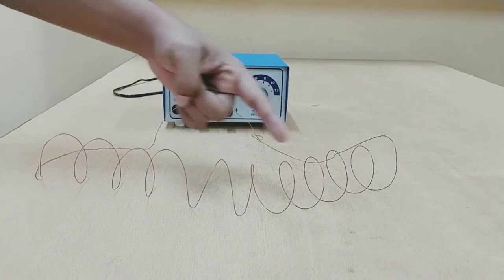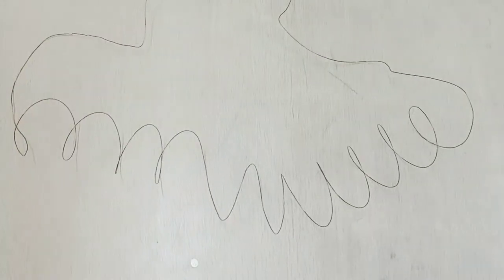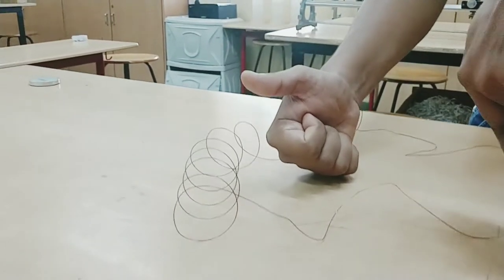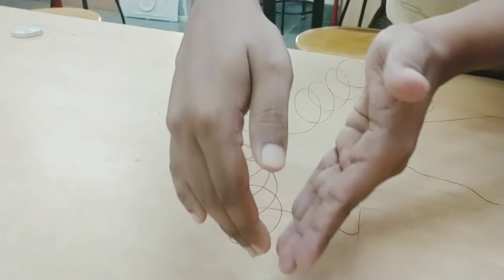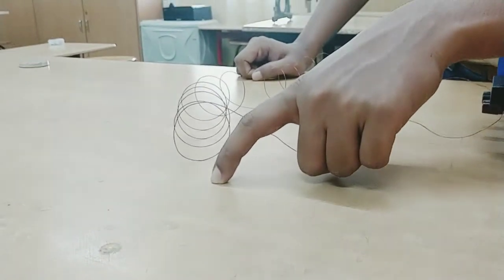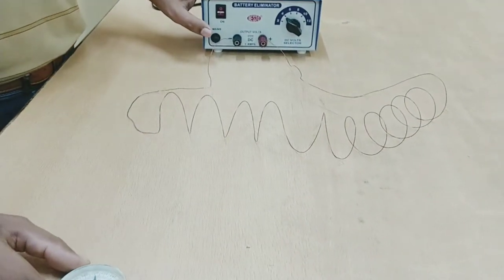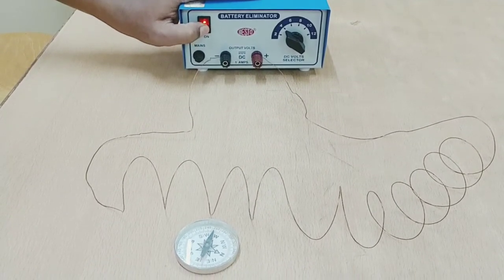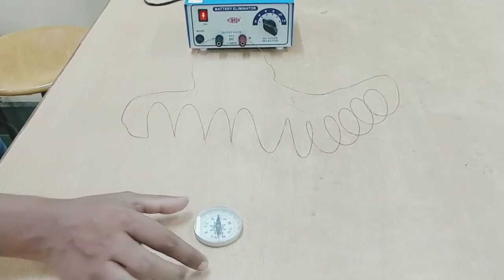Magnetic field of a Solenoid using a compass needle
Field lines of the magnetic field through and around a current carrying solenoid.